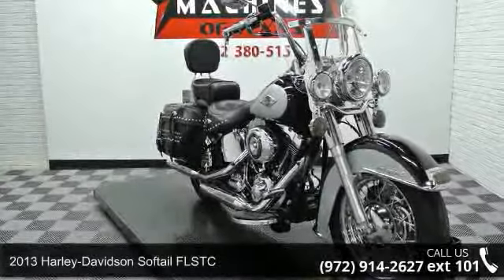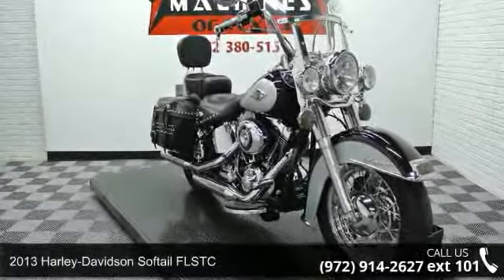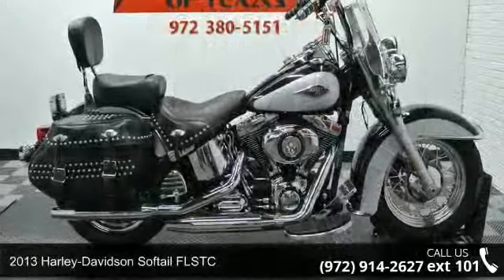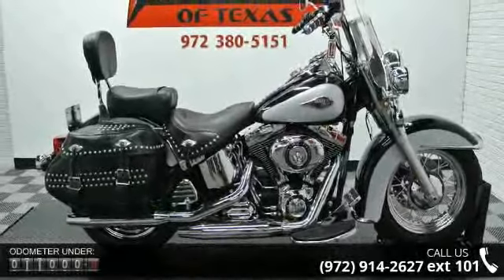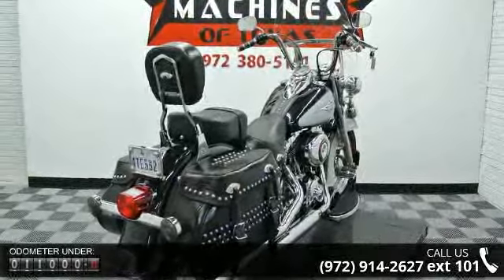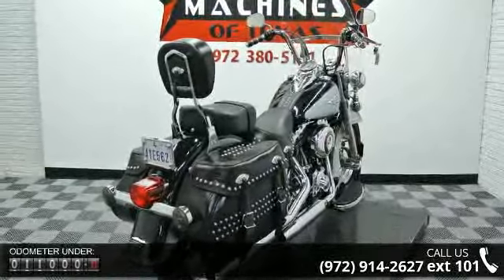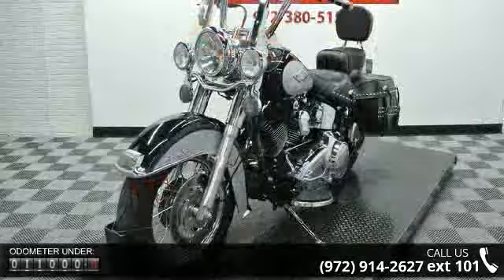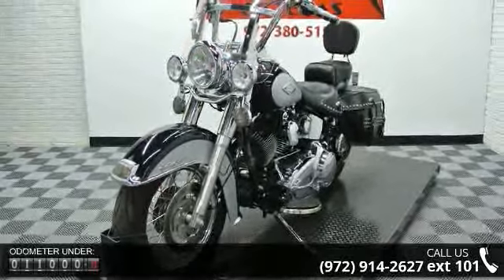2013 Harley-Davidson FLSTC Heritage Softail Classic - Dre...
*BOOK VALUE $16,365*FINANCING AND EXTENDED WARRANTY AVAILABLE!*YOU ARE LOOKING AT A 2013 HARLEY DAVIDSON HERITAGE SOFTAIL CLASSIC (FLSTC) WITH 11,118 MILES ON IT. IT IS MIDNIGHT PEARL AND BRILLIANT SILVER PEARL IN COLOR AND POWERED BY A 1690CC (103") FUEL INJECTED ENGINE AND 6 SPEED TRANSMISSION. THE BIKE COMES WITH 2 KEYS. CHROME PASSENGER PEGS AND GRIPS HAVE BEEN ADDED TO THE BIKE. THERE ARE NO SCRATCHES, DENTS, OR DINGS THAT I CAN FIND WITH THE EXCEPTION OF MINOR TOUCHUPS ON THE FRONT FENDER. THE CHROME AND ALUMINUM ARE IN GOOD CONDITION. THE TIRES HAVE GOOD THREAD LEFT ON THEM.